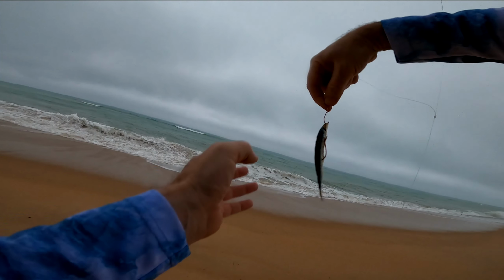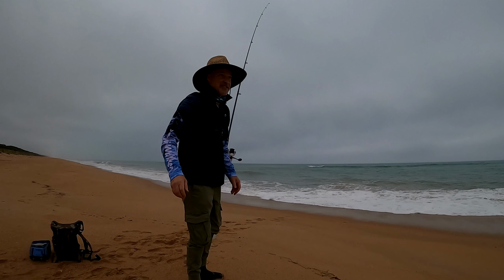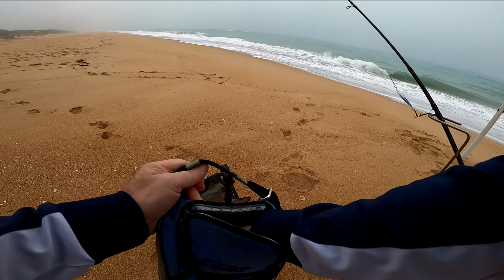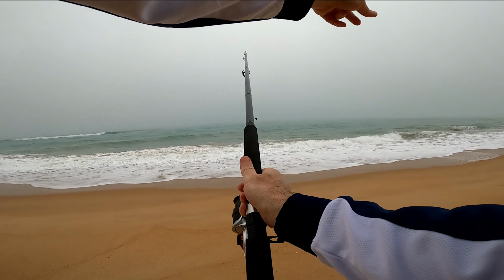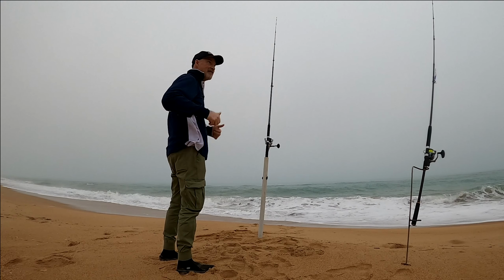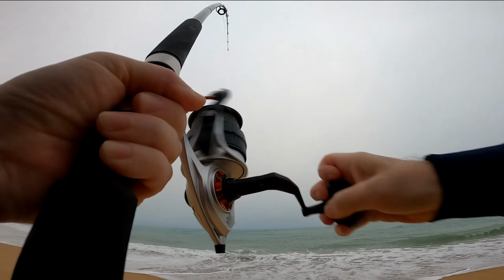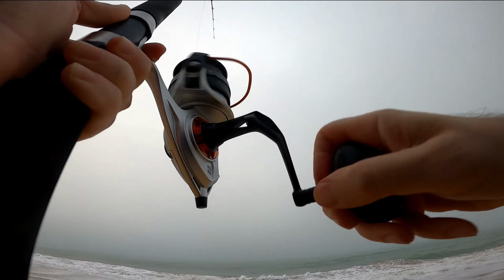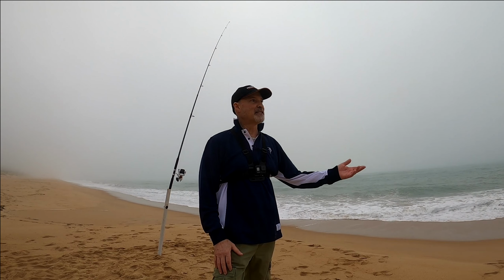Just Another Day Fishing The 90 Mile.. Love it! ep81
No cook up on this one..
Fish were too small!... lol